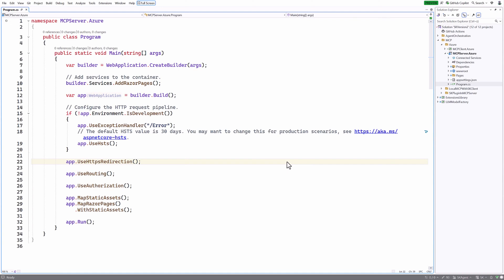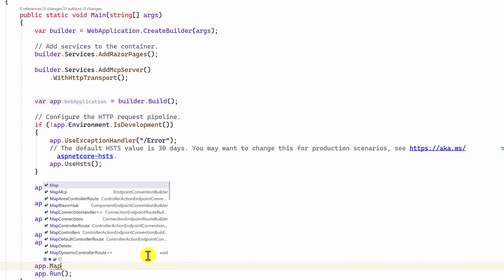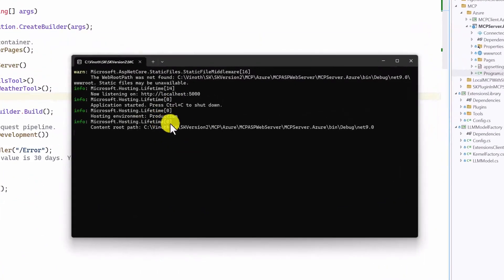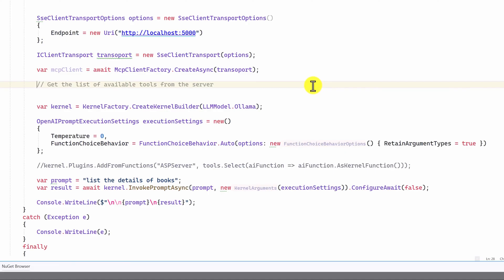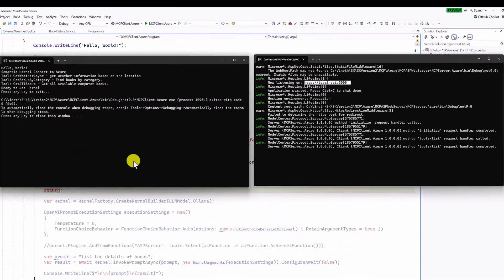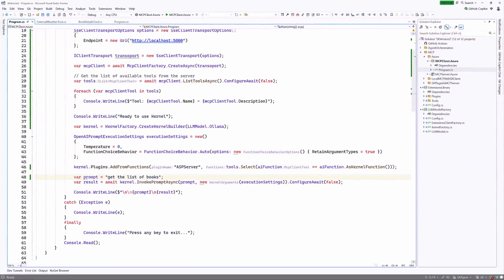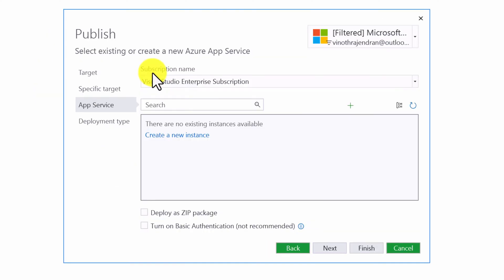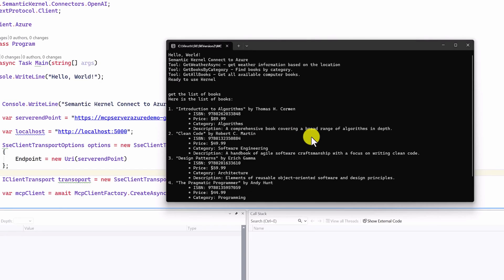Step-by-Step: Deploy MCP Server to Azure & Connect with Semantic Kernel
🚀 In this step-by-step tutorial, you'll learn how to:

✅ Deploy an MCP (Model Context Protocol) Server to Microsoft Azure
✅ Connect to the server using a Semantic Kernel client
✅ Build scalable, intelligent apps using modern AI orchestration tools

🔧 Whether you're an AI enthusiast, developer, or working with Semantic Kernel—this guide will help you get started quickly!